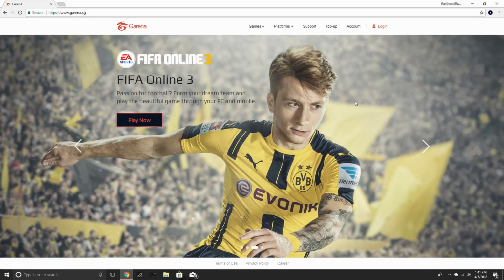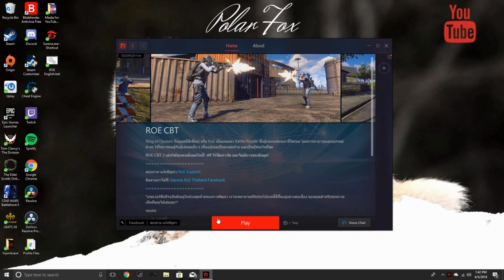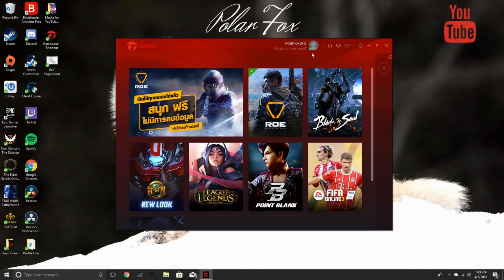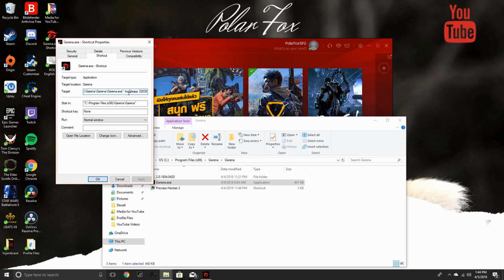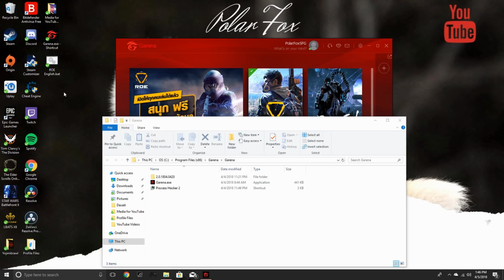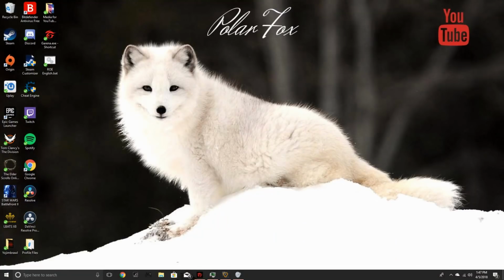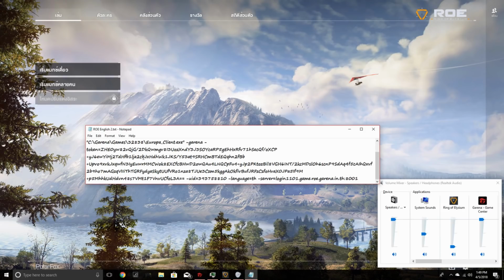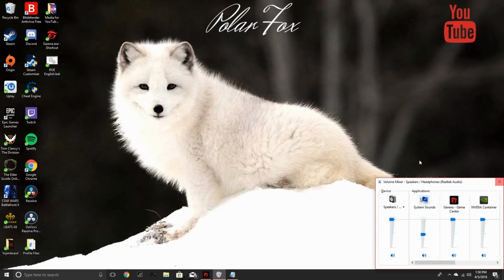Ring of Elysium - How to Download and Play in English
FIX: I made a mistake in the video it was supposed to be @echo off

What is up people? I am back and instead of making a game-play video I wanted to make a video on how to download and play Ring of Elysium in English on PC. There wasn't any videos I could find on how to do it and not many videos in general about the game in English. The game seems really fun and I wanted to be able to help other people get the game as well. I hope you all enjoy.

Command for no VPN -toggleapp 32838